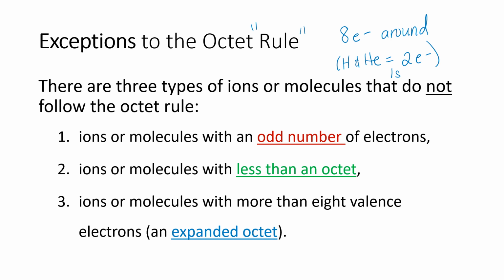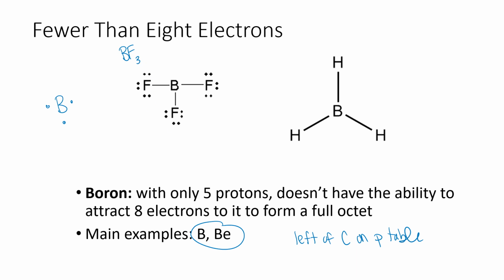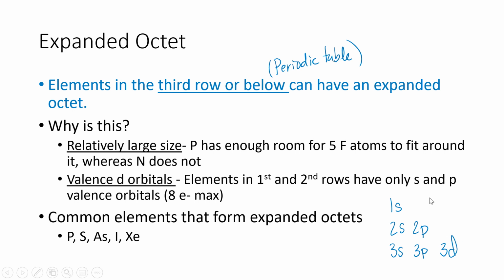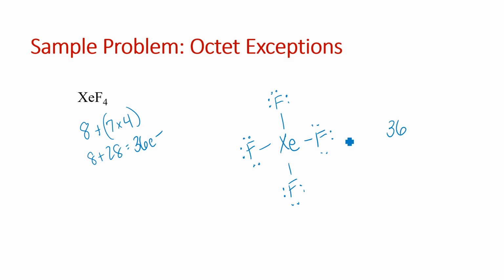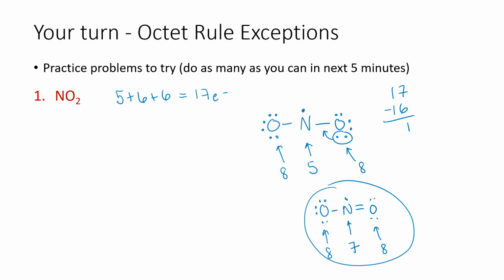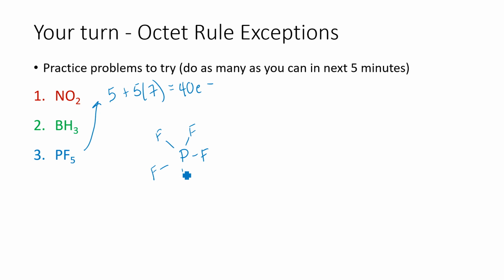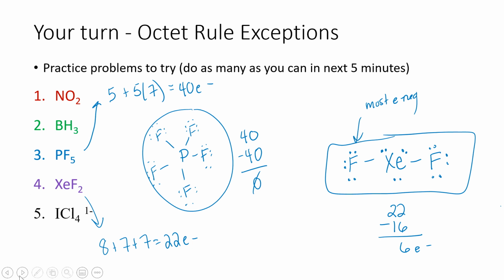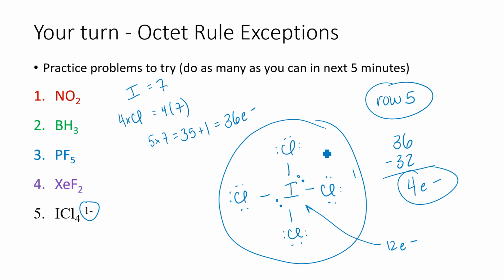Lewis Dot with Octet Exceptions